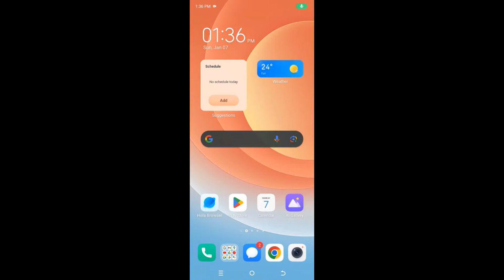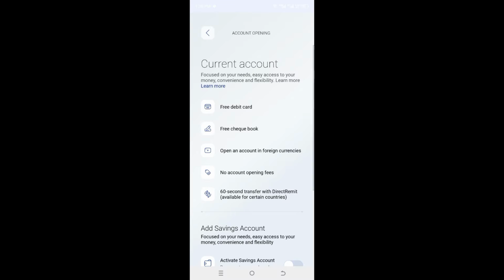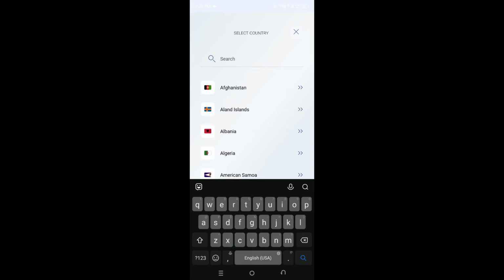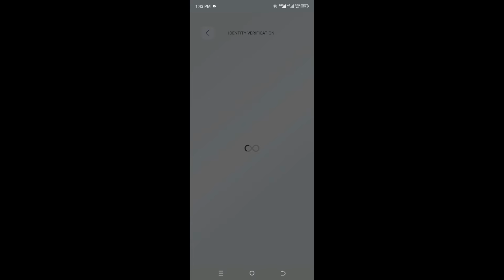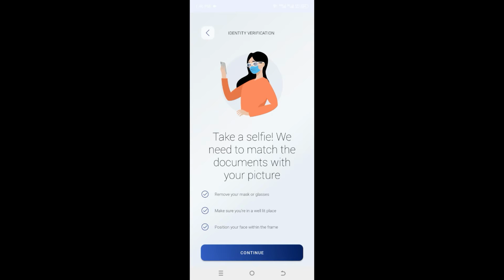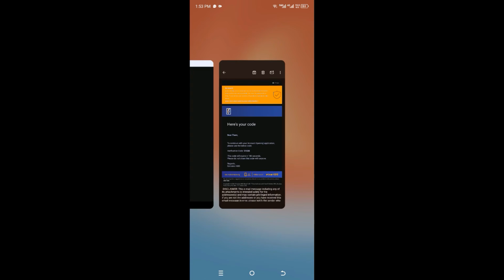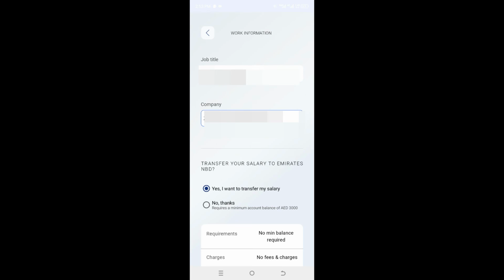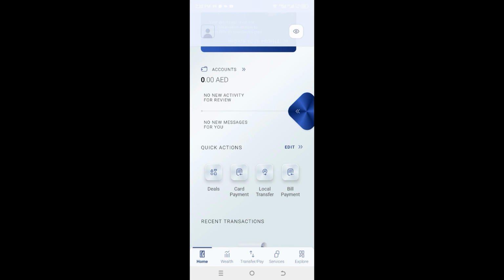How to Open Emirates NBD Bank Account Online 2024 | Emirates National Bank of Dubai UAE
Step by step guide video about how to open bank account in emirates national bank of dubai ENBD in the united arab emirates. So you will learn how to open bank account in uae online in emirates national bank of dubai.